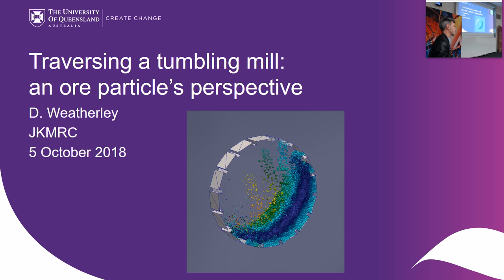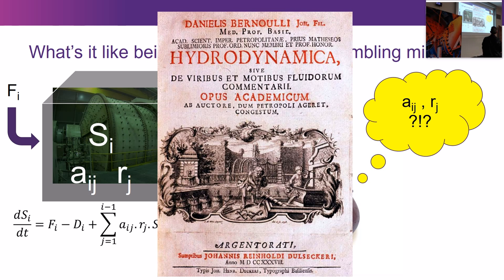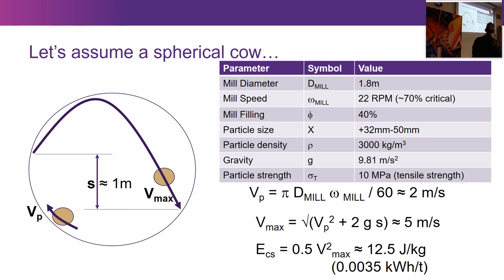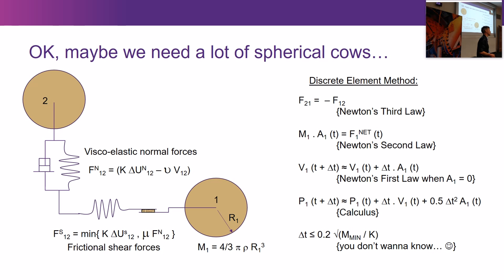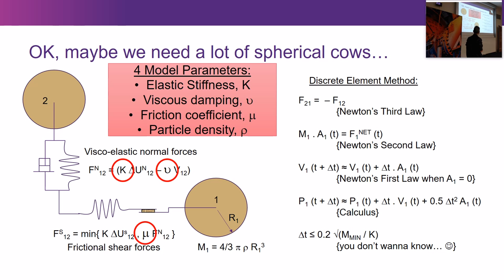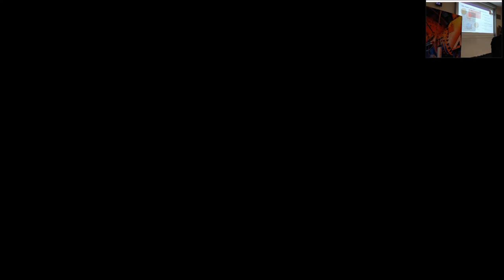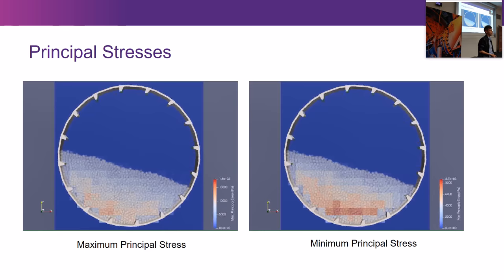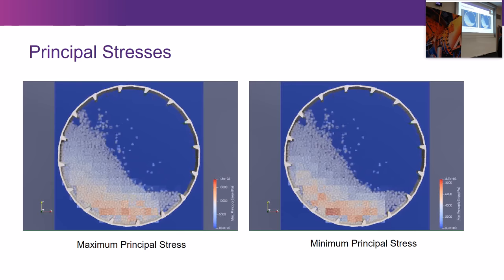Dion Weatherley - Traversing a tumbling mill: an ore particle's perspective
JKMRC Friday Seminar - 05/10/18